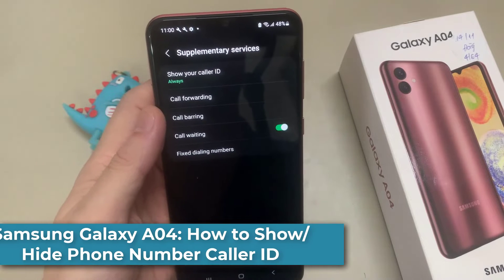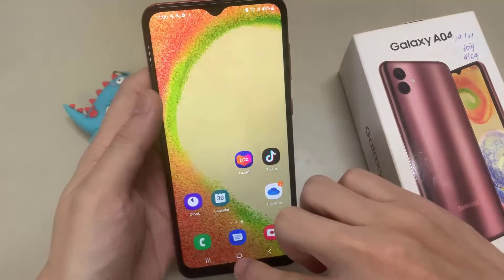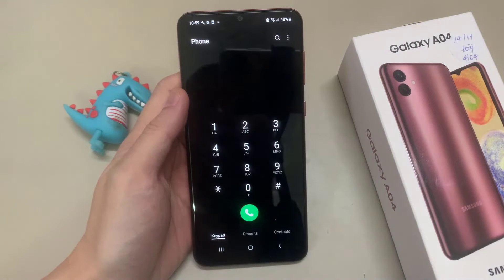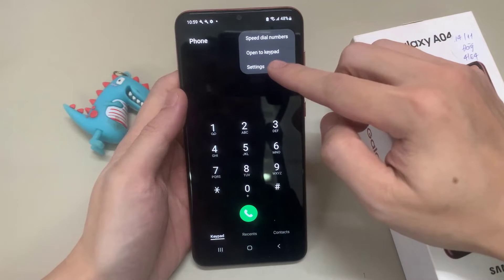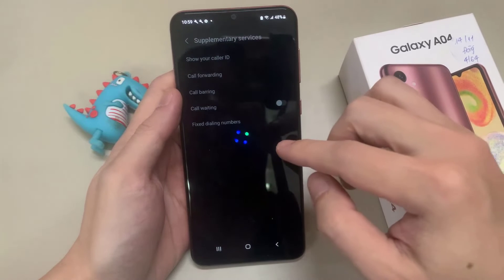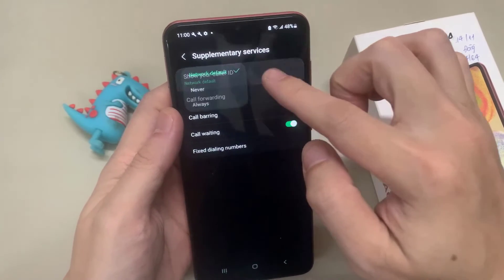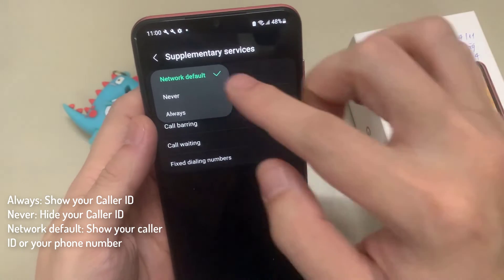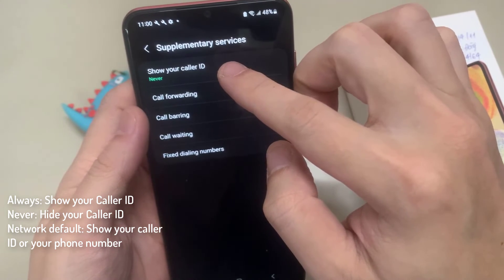Samsung Galaxy A04: How to Show/Hide Phone Number Caller ID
Learn how you can show or hide phone number Caller ID on the Samsung Galaxy A04.

Always: Show your Caller ID
Never: Hide your Caller ID
Network default: Show your caller ID or your phone number